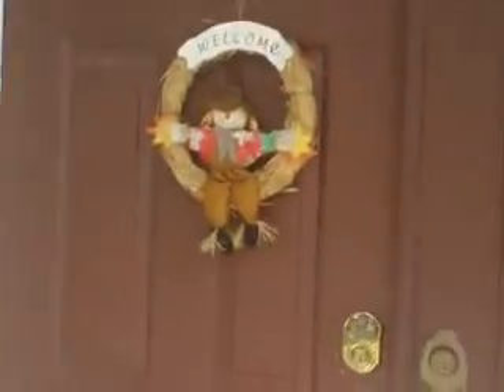Outside halloween stuff during the day 10/1/12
i show the outside stuff during the day